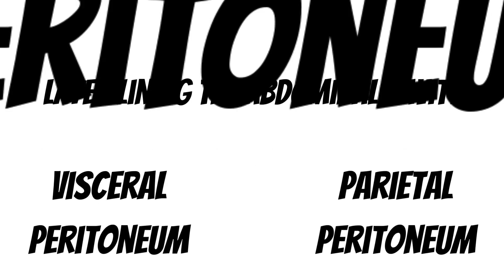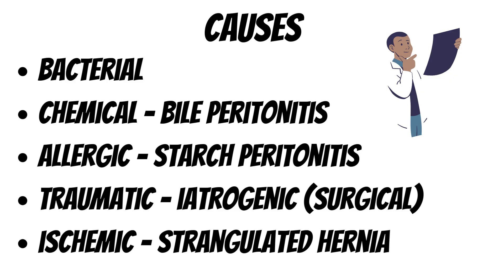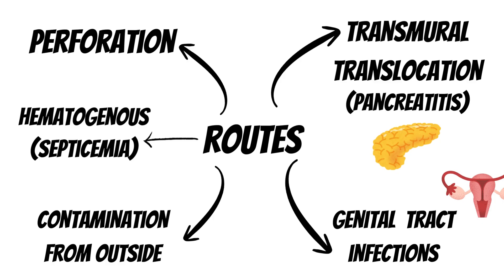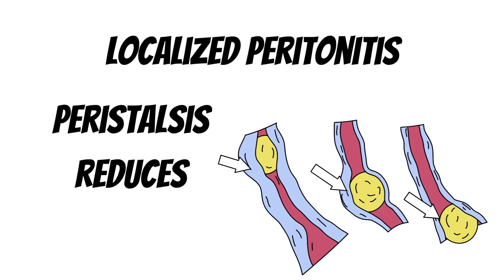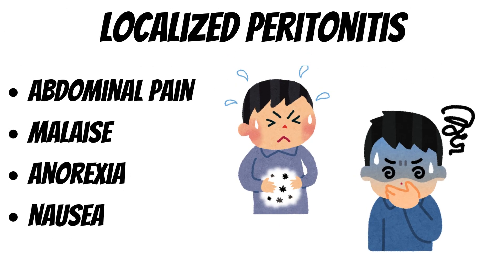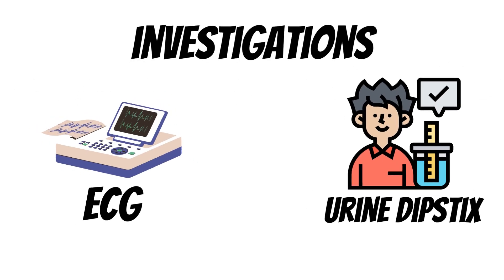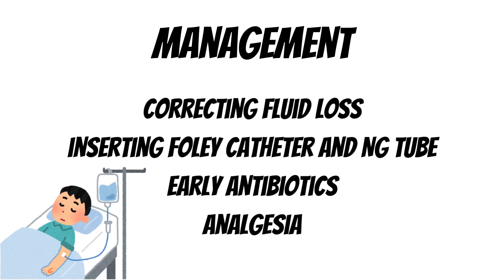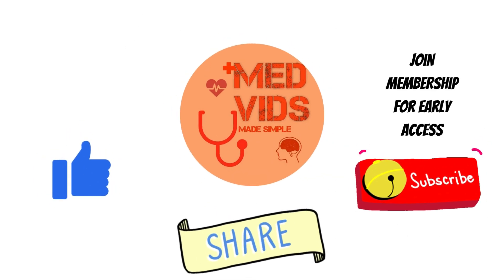Peritonitis - types, clinical features, diagnosis and management | Surgery | Med Vids Made Simple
Attention medicos!
If you are studying in med school, and facing issues in studies, and want to know my personal tips and tricks on how to study, and what online resources to use, etc., book an online session with me to clarify your doubts.
(LIMITED SEATS ONLY - SEP 1 to SEP 15) Hurry up!

Peritonitis | Surgery | Med Vids Made Simple

Peritonitis is a life-threatening inflammation of the peritoneum, often due to infection from conditions like perforated appendix, ulcers, or bowel injury. In this video, I break down the causes, symptoms, diagnosis, and management of peritonitis in a clear and concise way—perfect for medical students and exam preparation.

Main reference material for this video:
Bailey and love textbook of surgery

A low cost stethoscope I would highly recommend for rough use, and for beginners: